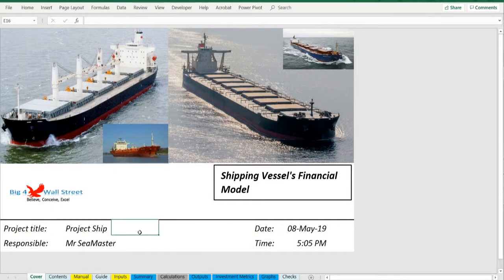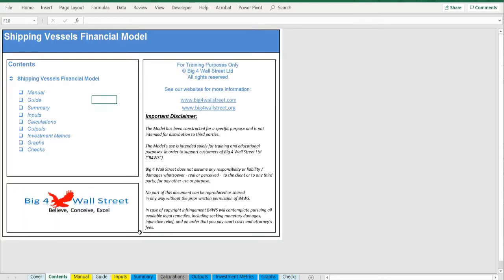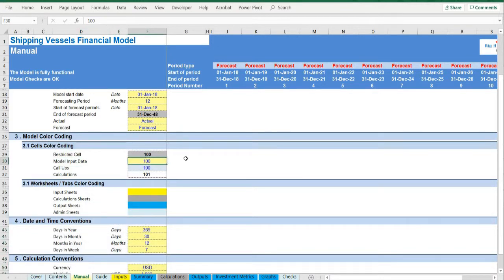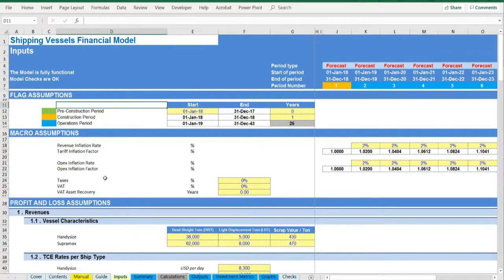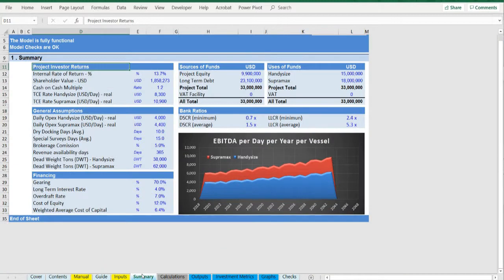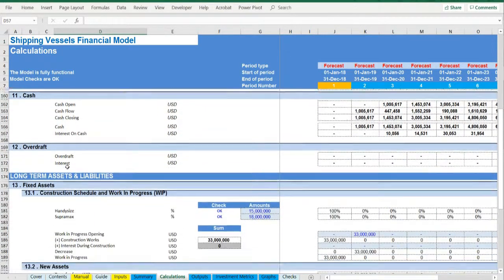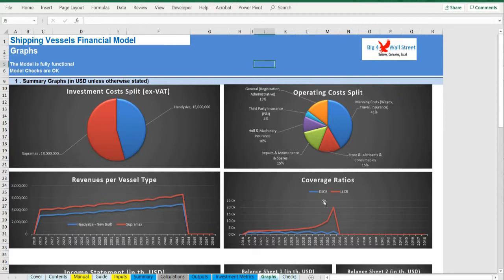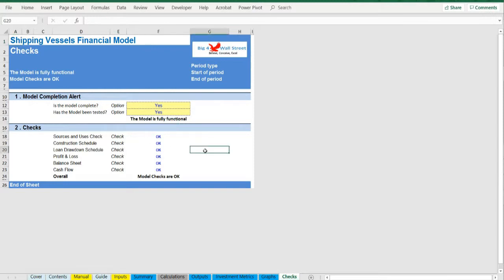Shipping Financial Model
Shipping Vessel's Financial Model presents the business case of the purchase of two vessels with the intent of chartering them to generate revenues. The model generates the three financial statements as well as the cash flows and calculates the relevant metrics (Net Present Value, Internal Rate of Return, payback period, cash on cash multiple, enterprise value etc...). The financing options for the project include a standard long term loan as well as an overdraft facility and of course equity funding from investors.

On the manual tab you are able to feed the general information for the model such as: project title, responsible, timeline of the model and date and currency conventions.

Additionally there is a description of the color coding of the model in the same tab. Inputs are always depicted with a yellow fill and blue letters, call ups (that is direct links from other cells) are filled in light blue with blue letters while calculations are depicted with white fill and black characters.

Guide Tab: this tab helps you to gain a grasp of the main value drivers of the model and understand the critical issues of the business.

Moving on to the Inputs (in yellow whatever can be amended as an assumption): detailed inputs for revenues (vessel characteristics, TCE rates for both handymax and supramax, availability days, and brokerage comission), costs (crew, stores, epairs, maintenance, insurance and administrative), working capital (receivables, payables, and inventory), fixed assets and capex (vessel purchase, dry docks, special surveys), equity financing as well as valuation assumptions (such as discount rates used in the weighted average cost of capital tab or WACC).

In the summary tab you are able to see a high level report with the main metrics and value drivers of the model. It can be readily printed on one page for your convenience.

Calculations: this were all calculations are performed. The revenues from each vessel are calculated based on the available days and whether there is a need for dry docking and deducting the operating costs adjusted for inflation the operating profit is resulting. Based on the assets financed and the gearing of the financing the interest and depreciation are occurring. By using the working capital assumptions the impact of the business cycle is presented. Finally depending on the level of the investment considered the relevant debt financing is calculated (Long term debt and overdraft).

In the Outputs tab: everything is aggregated here into the relevant statements: profit and loss, balance sheet and cash flow.

Moving to the Investment Metrics tab, a valuation is performed by using the free cash flows to the firm and then a series of investment metrics are presented (Net Present Value, Internal Rate of Return, Payback Period, Cash on Cash multiple). Additionally the Debt Service Coverage Ratio and the Loan Life Coverage Ratio are presented.

In the Graphs tab: Various graphs present the investment and operating costs, the revenues per vessel type and the banking ratios (DSCR and LLCR). Then multiple charts present the performance of the project from revenues to bottom line along with debt, assets, working capital and cash flows which results in a valuation on a project basis as well as on an equity basis together with the internal rate of return of the project and payback period metrics.

Important Notice: Yellow indicates inputs and assumptions that the user is able to change, blue cells are used for called up cells, and white cells with black characters indicates calculation cells.